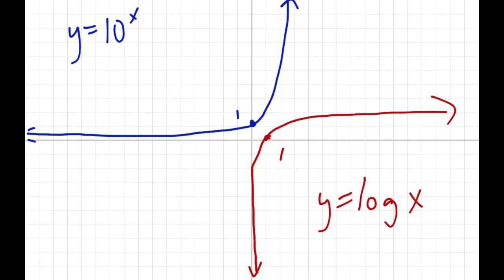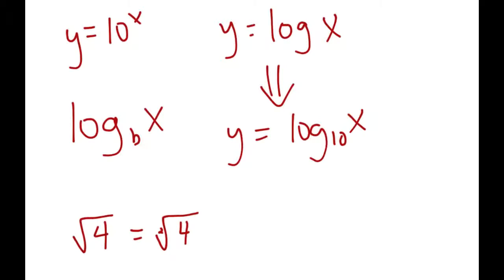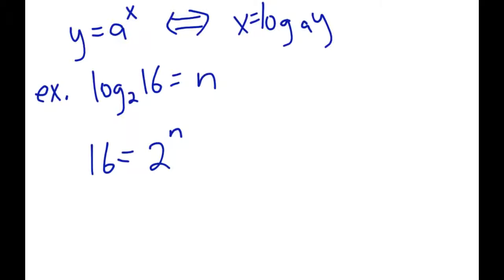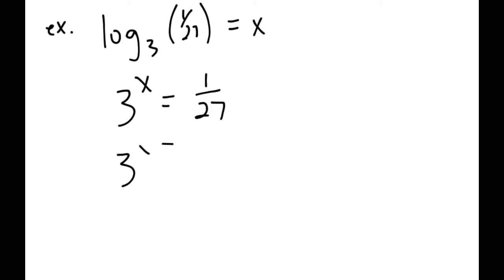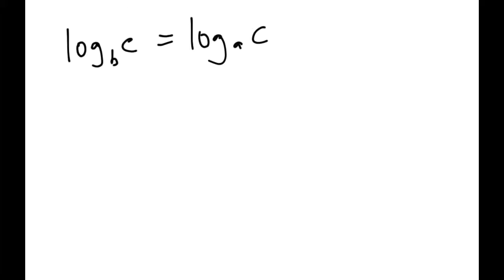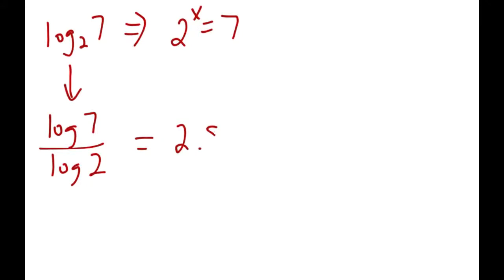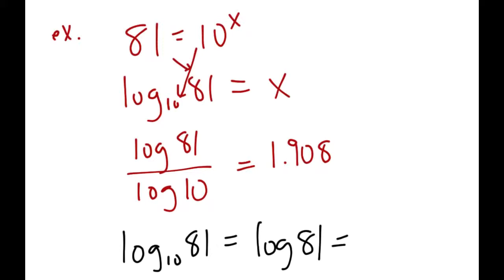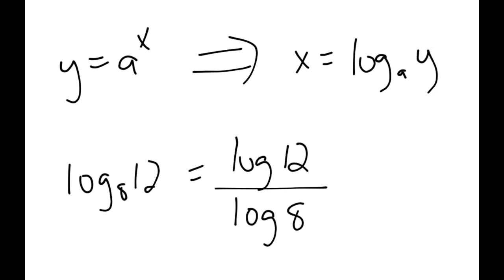Math 30-2: 6.5 Logarithmic Expressions